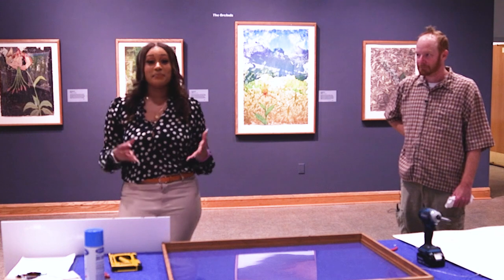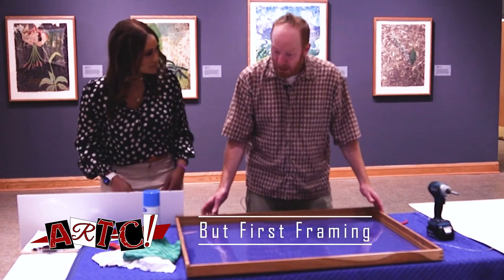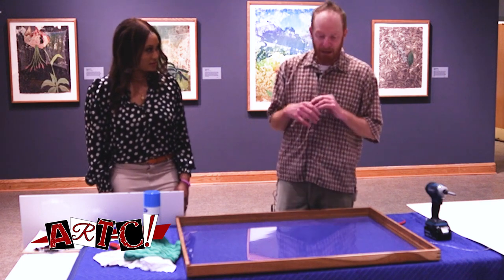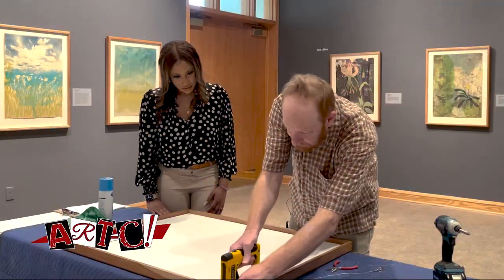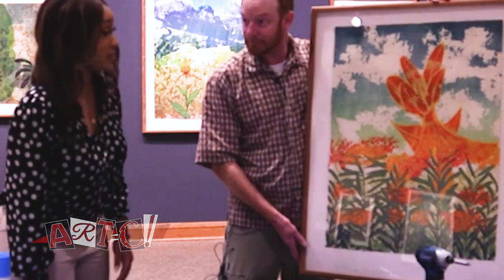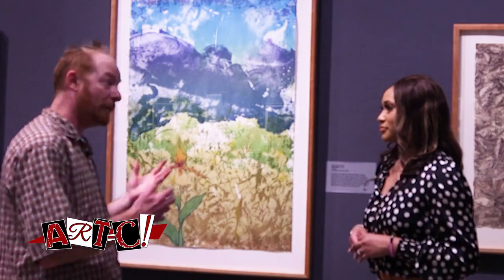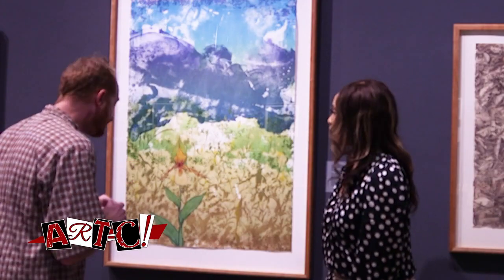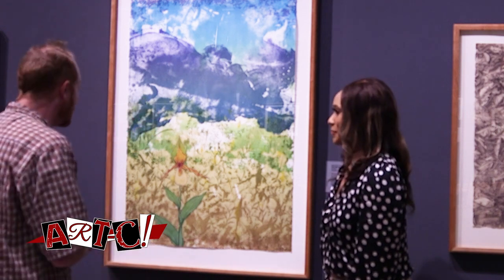ART-C!: What's That Connection?